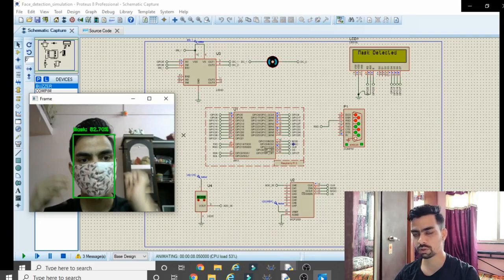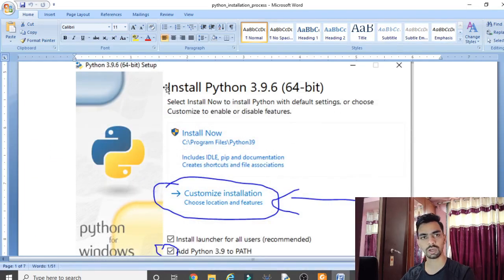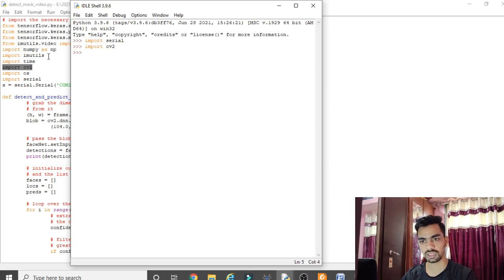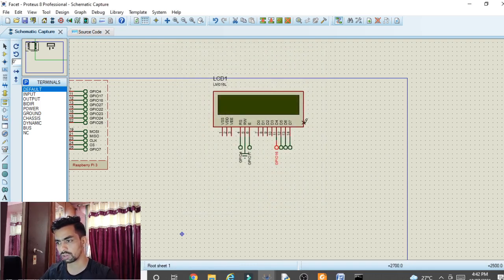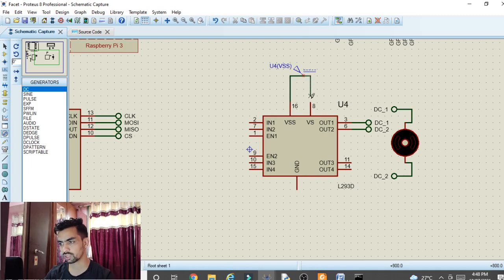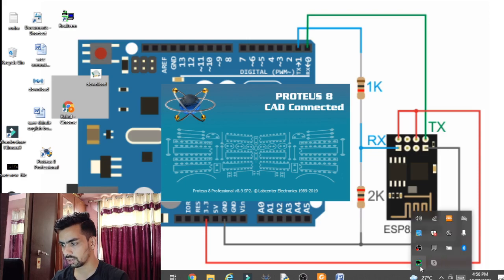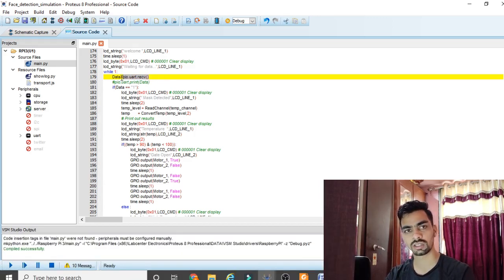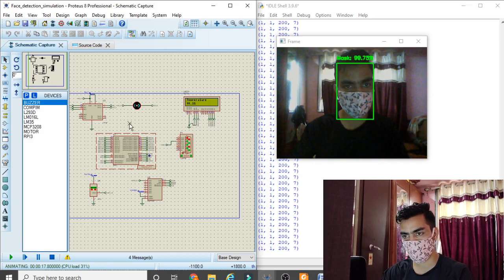Face Mask Detection using Raspberry Pi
Regards,
Rahul Jadhav